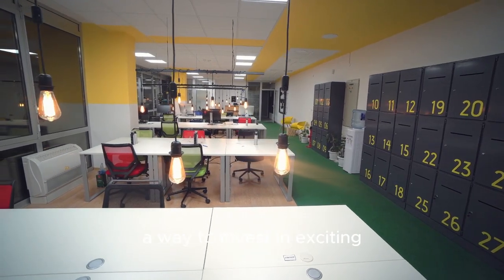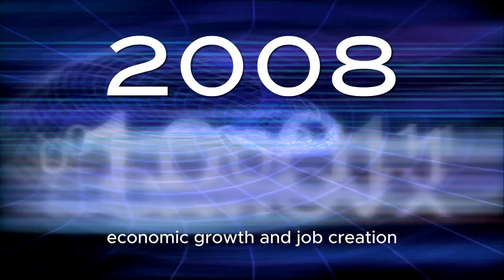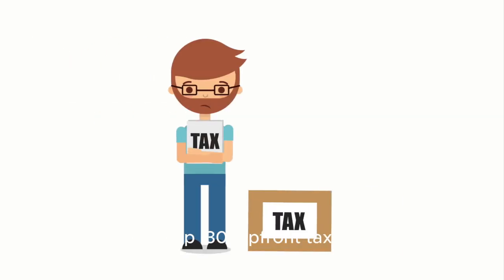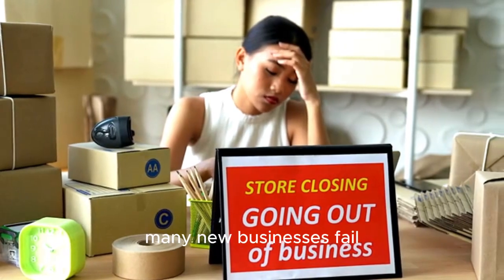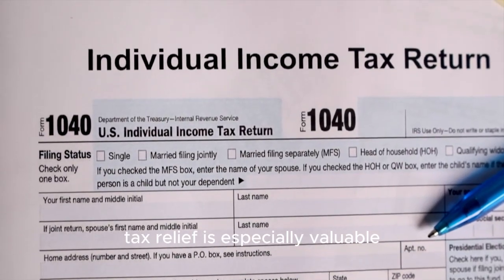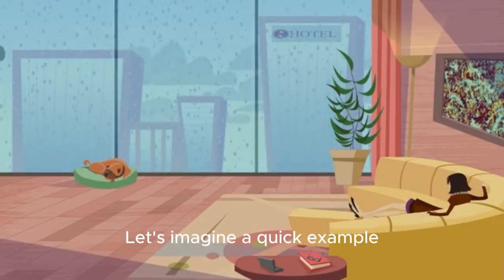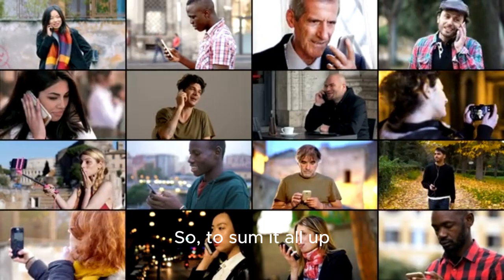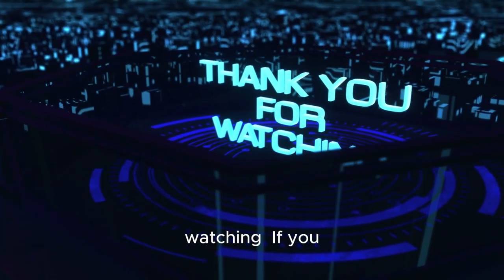Venture Capital Trusts: Tax Breaks for High-Risk Investing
Venture Capital Trusts offer attractive tax incentives—but at a cost. This video explains how VCTs work, who they’re designed for, and why high returns always come with high risk.